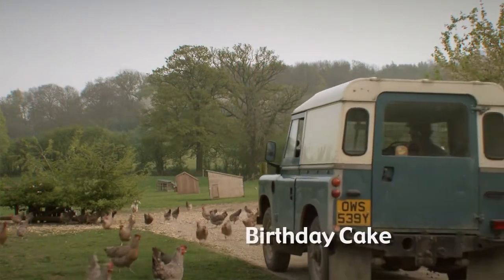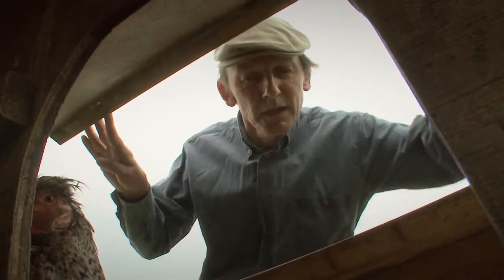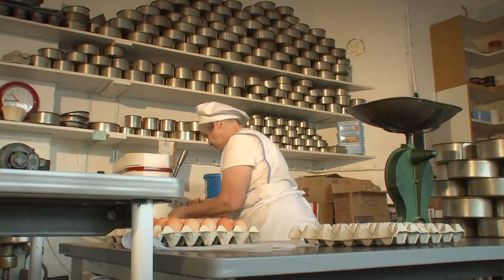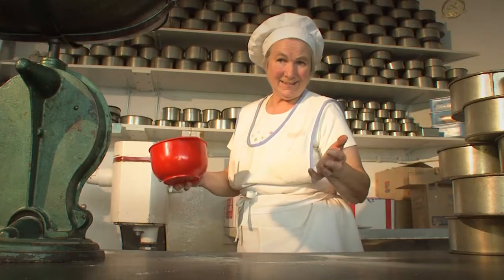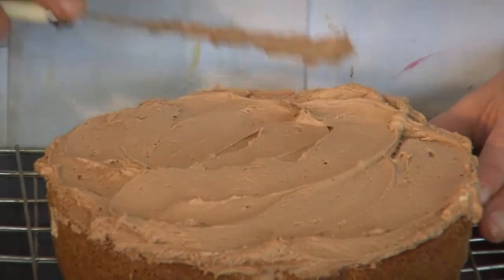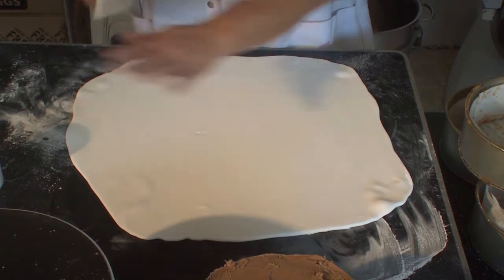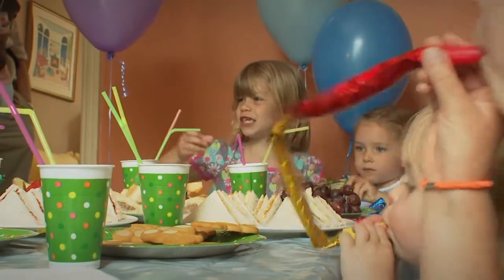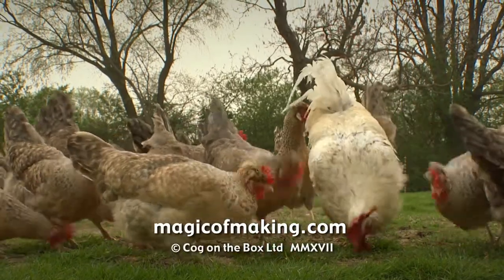Magic of Making - Birthday Cake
The farmer feeds the chickens with his seed. The chickens lay their eggs - and with fat, sugar and flour a cake is sweetly baked to fatten you up and rot your teeth.